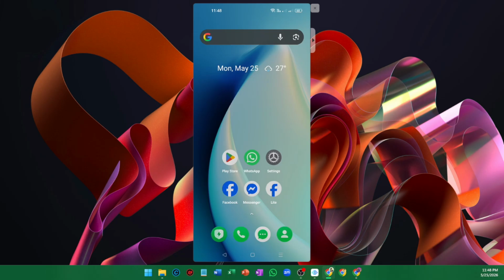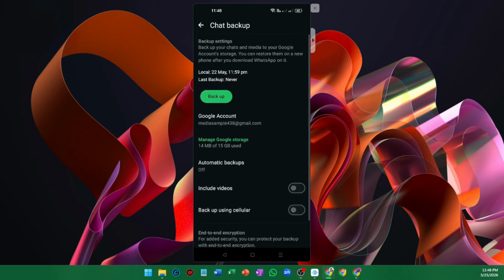How to Transfer WhatsApp Business Chats to a New Phone [2026 Guide]